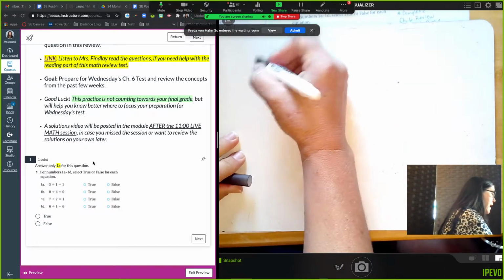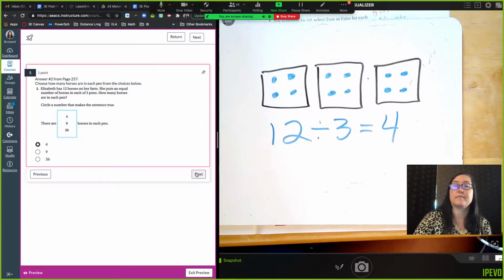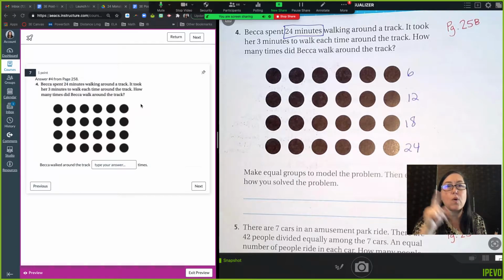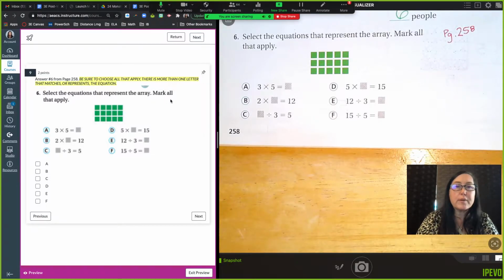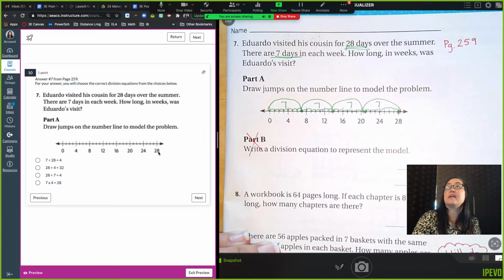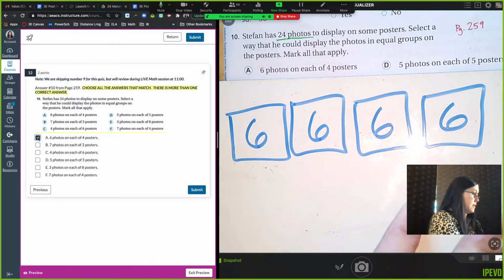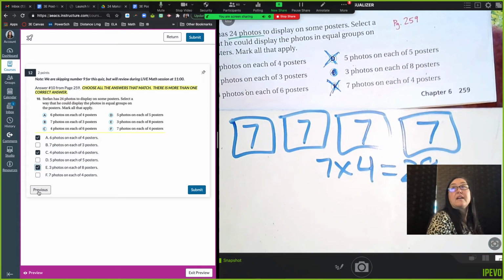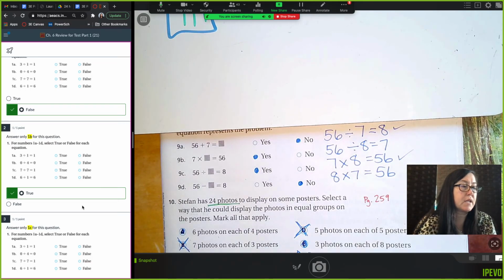Ch. 6 Review for Test Part 1 ** ANSWER VIDEO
Welcome to 3rd @ AEA with Mrs. Findlay.  I hope this video helps you review Ch. 6 Review for Test Part 1 that we went over today with the Canvas pre-test quiz and at the 11:00 Live Math Zoom.  If you need help still, we can go through your questions at the end of Tuesday's Live Zoom...I'll stay on a bit longer to help you.